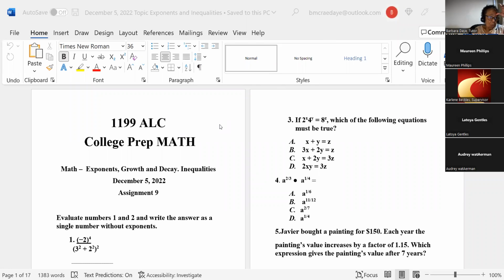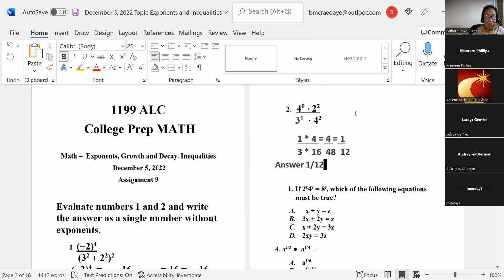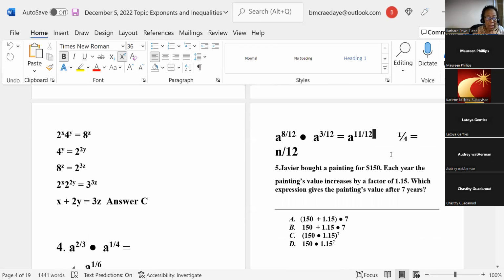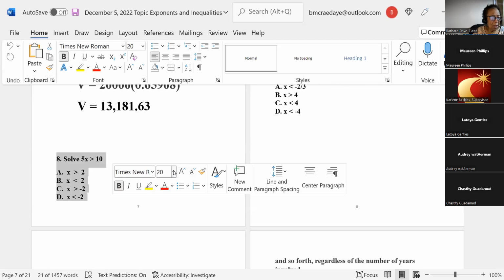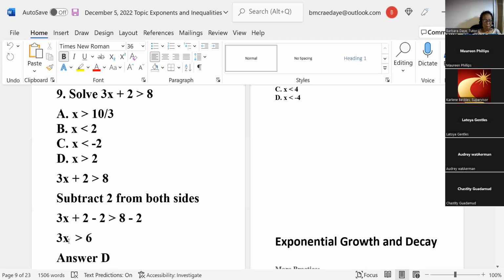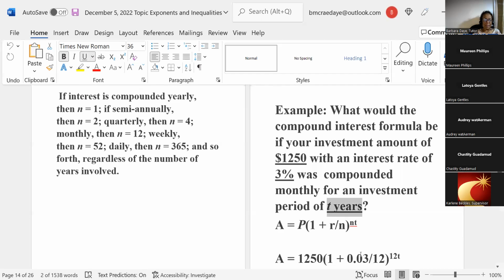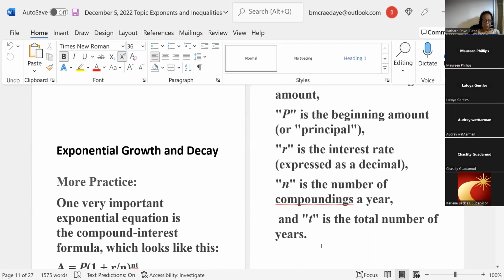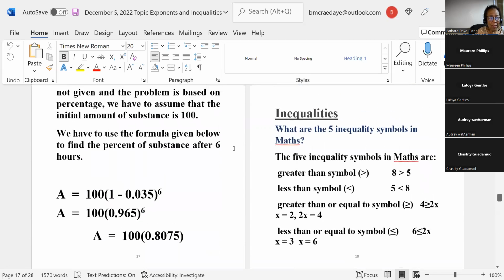December 5, 2022 College Math Prep Session